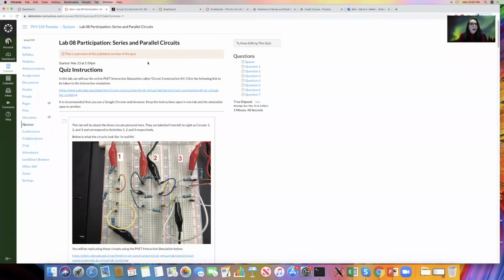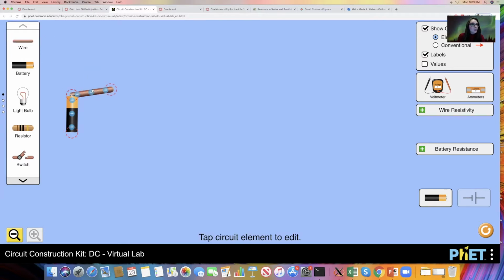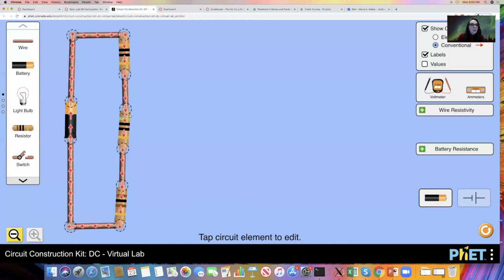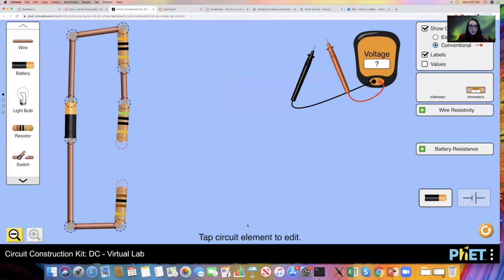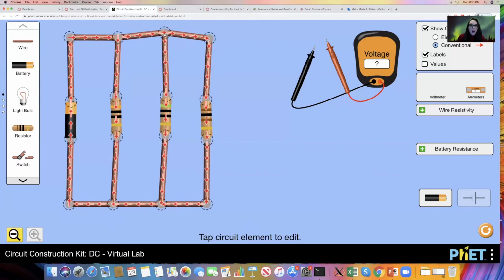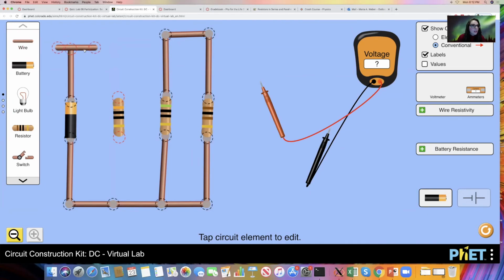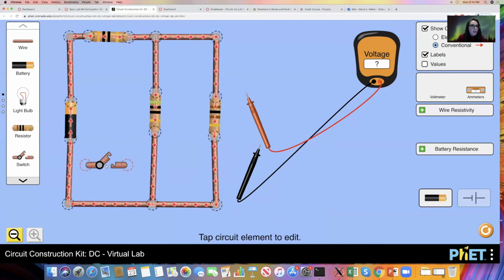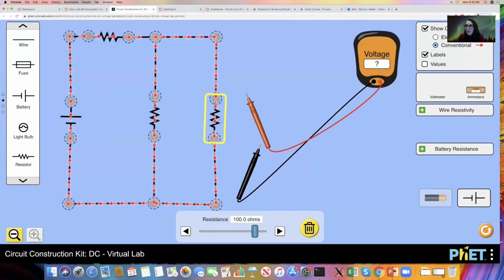Lab08 PhET circuit build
Let's build some virtual circuits! In this video, I walk my PHY 234 Physics for Life Sciences II class through a tutorial on PhET circuit building. We build three circuits, and I show how to take measurements of the current and voltage with an ammeter and voltmeter, respectively.